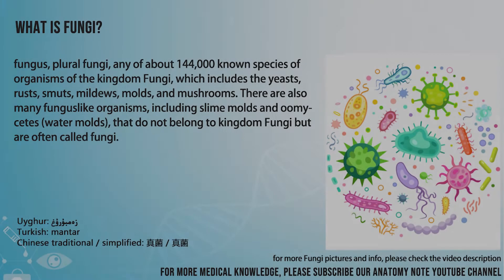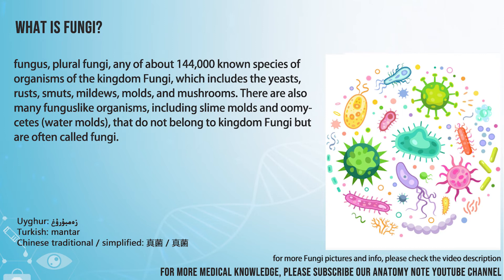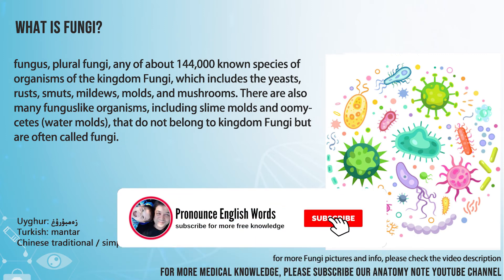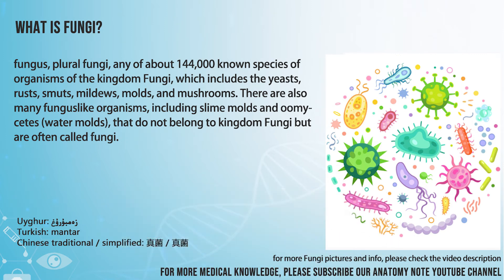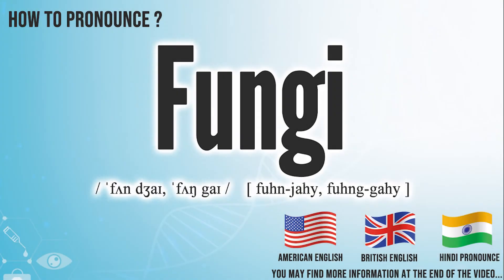Fungi Pronunciation | How to Pronounce (say) Fungi CORRECTLY | Medical dictionary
Fungi

Index:

00:00 Fungi pronunciation
00:06 Fungi American English pronunciation
00:14 Fungi British English pronunciation
00:22 Fungi Hindi English pronunciation
00:29 Fungi of Fungi , definition, picture images, translations
00:40 For more medical terms words

Fungi

fungus, plural fungi, any of about 144,000 known species of organisms of the kingdom Fungi, which includes the yeasts, rusts, smuts, mildews, molds, and mushrooms. There are also many funguslike organisms, including slime molds and oomycetes (water molds), that do not belong to kingdom Fungi but are often called fungi.

International Phonetic Alphabet IPA: / ˈfʌn dʒaɪ, ˈfʌŋ gaɪ /
Phonetic respelling：  [ fuhn-jahy, fuhng-gahy ]
Medical Translation:
Uyghur uygur language: زەمبۇرۇغ
Turkish: mantar
Chinese traditional / simplified: 真菌 / 真菌

Fungi Pronunciation
How to Pronounce Fungi in English ,
How to Pronounce Fungi in American English ,
How to Pronounce Fungi in British English ,
How to pronounce Fungi in UK English ,
How to Pronounce Fungi in Hindi English ,
How to Say Fungi in Native English  ,
Definition of Fungi ,
Fungi pictures ,
Fungi Translation in the Chinese language (Chinese traditional, Chinese simplified) ,
Fungi Translation in the Turkish language ,
What is Fungi ,
Define Fungi, Fungi definition ,
How to translate Fungi in Turkish
Fungi türkçe ne demek
How to translate Fungi in Chinese
Fungi 中文翻译

In this page, you may find the word, Fungi , how to pronounce this word Fungi, how to say it in the native language, the international phonetic alphabet IPA, exactly translations in the Chinese language, in the Turkish language, in English, exactly correct pronunciation in American English, in British UK English, in Hindi English, and in other languages.

You may also find Fungi definition, the meaning of this term, pictures about this term, and some useful links about this.

bu tıp kelimesi Fungi nasıl okunur, bu kelime Fungi ingilizçe ne denir, Fungi çinçe ne denir, Fungi anlamı nedir, Fungi nasıl telaffuz edilir, Fungi türkçe anlamı, Fungi çinçe anlamı,

Don’t miss